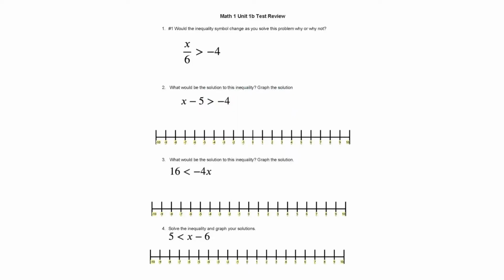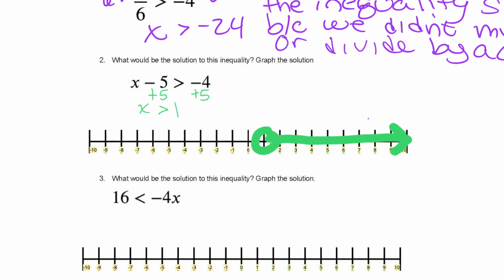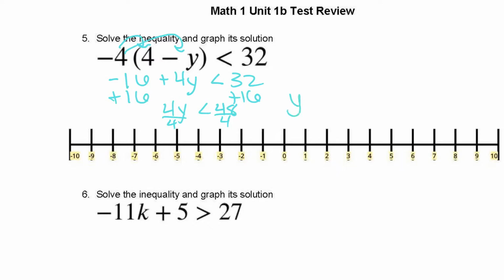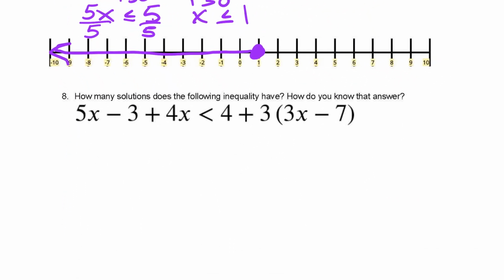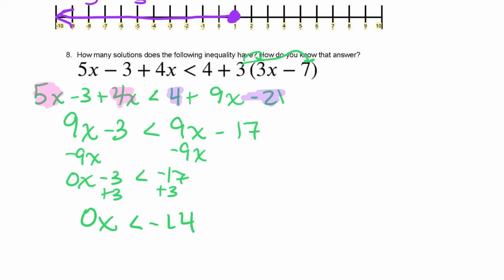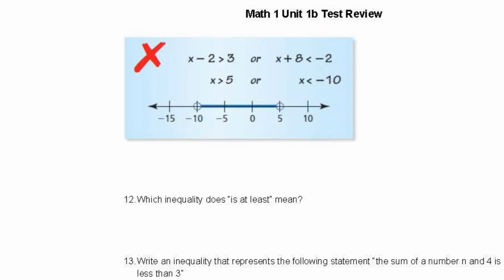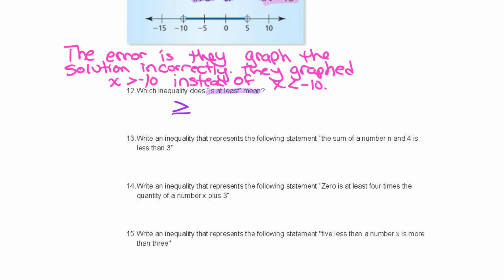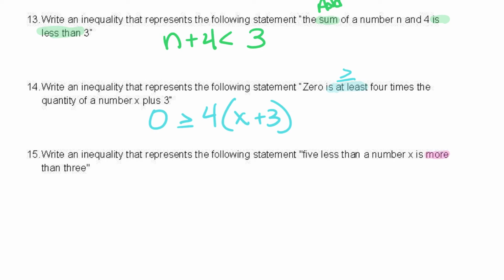112 - Unit 1b Test Review